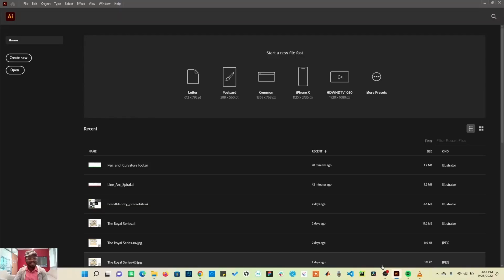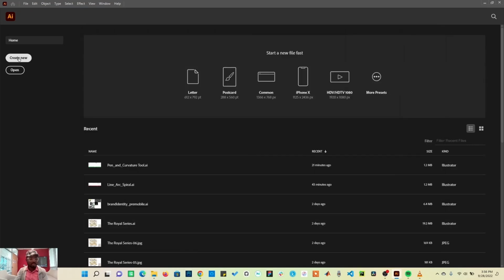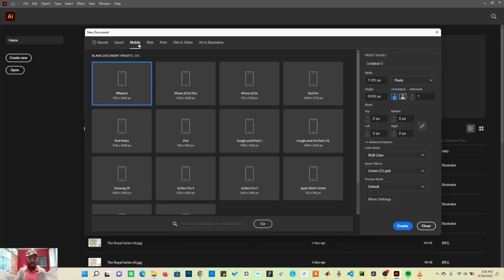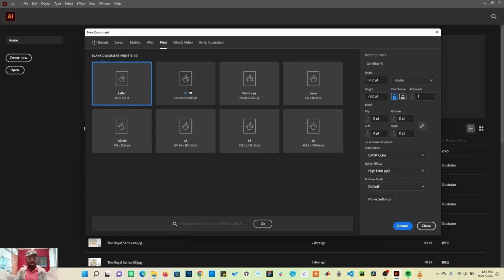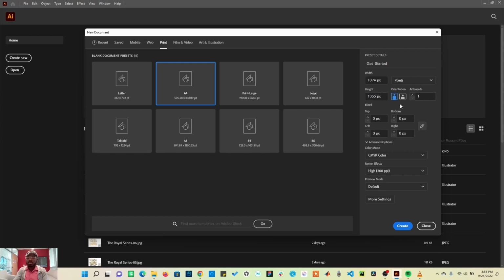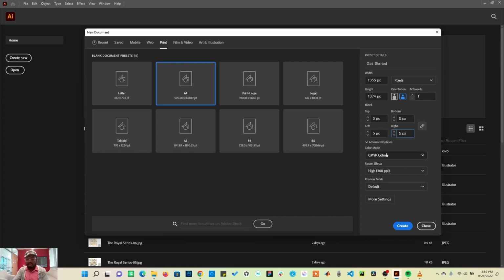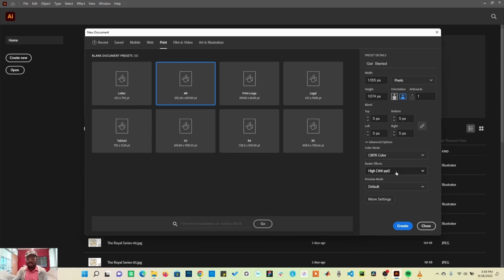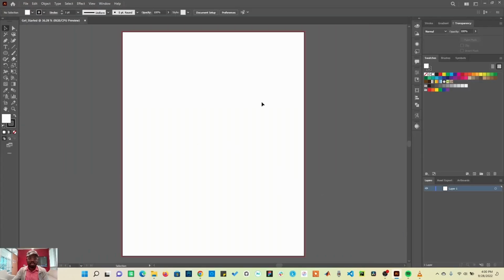1 How to Set up your first file or document in Adobe Illustrator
In this video, you will learn how to set up your file before you commence any task in adobe illustrator.  Alongside this video are 29 essential tutorials to equip you with Adobe Illustrator. Endeavor to take advantage of it.